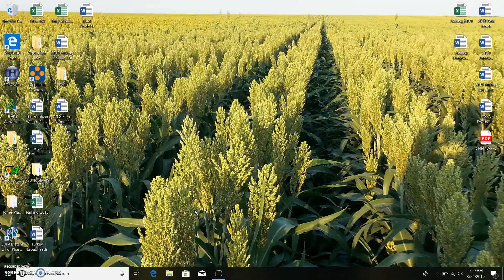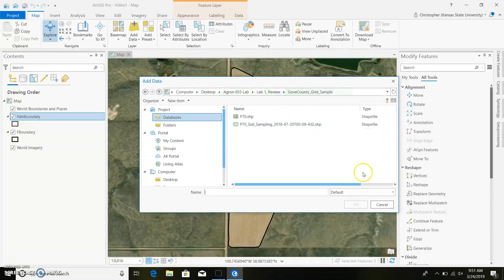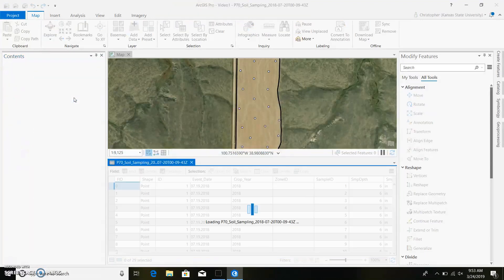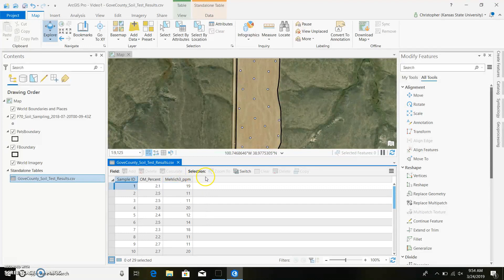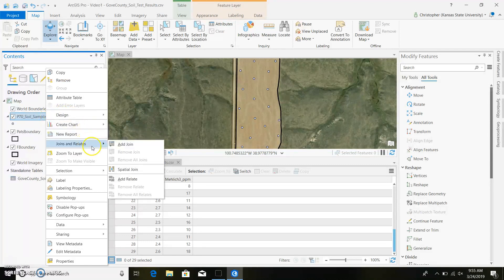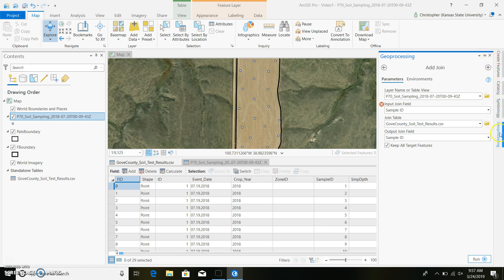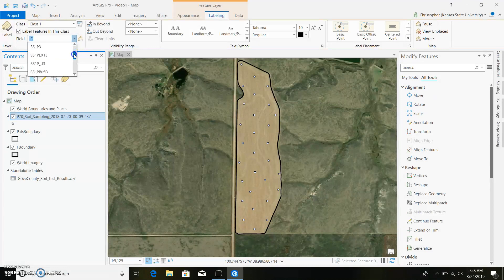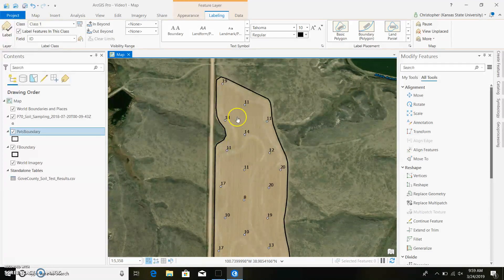ArcGIS Pro: Linking Data to Grid Soil Sample Points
A short video of how to use ArcGIS Pro to process grid soil data.  More videos to come on how to extrapolate out the data to make nutrient maps.